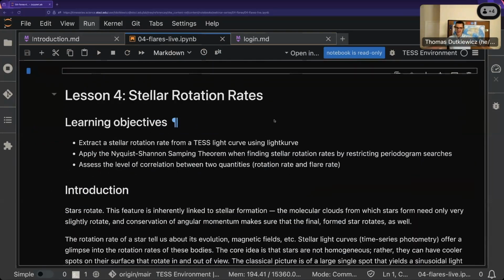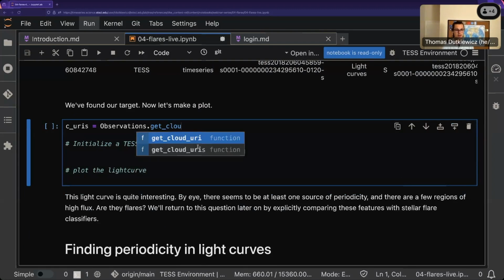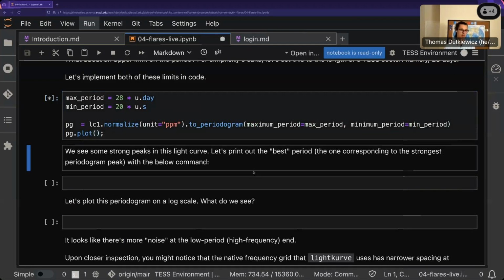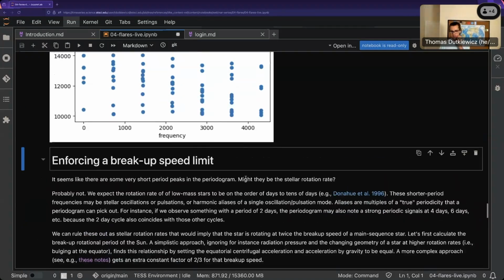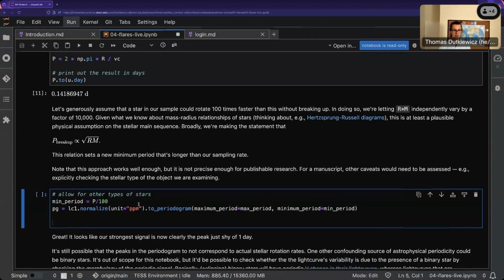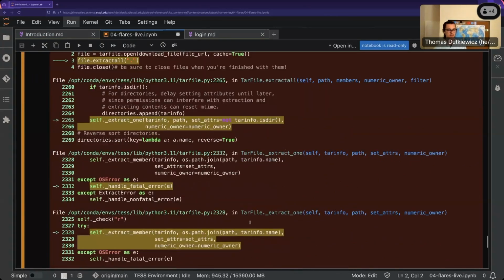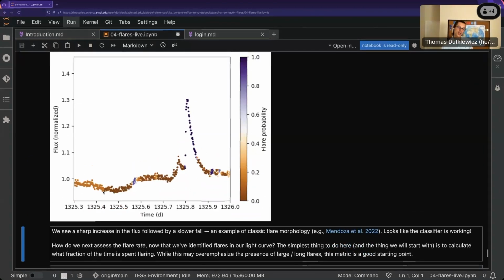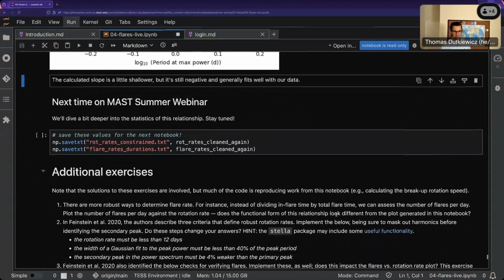MAST Summer Webinar - Lesson 4: Machine Learning and Flares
In this lesson, we:

- Extract a stellar rotation rate from a TESS light curve using lightkurve
- Apply the Nyquist-Shannon Samping Theorem when finding stellar rotation rates by restricting periodogram searches
- Plot a correlation between two quantities (rotation rate and flare rate)